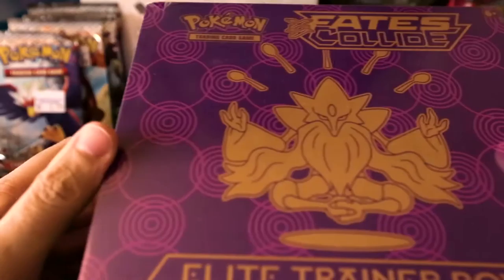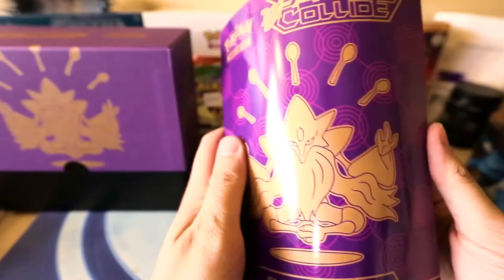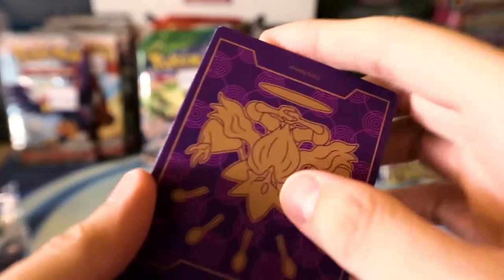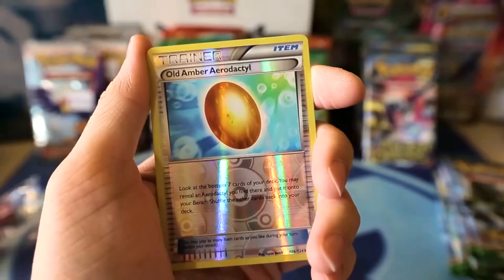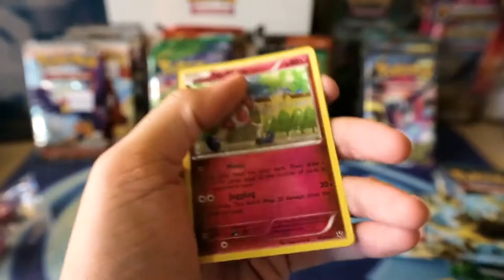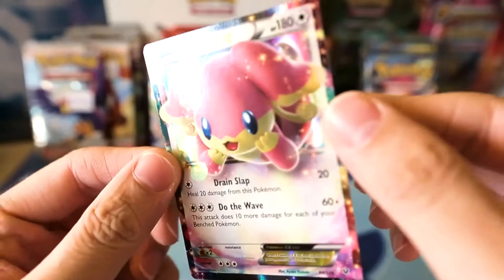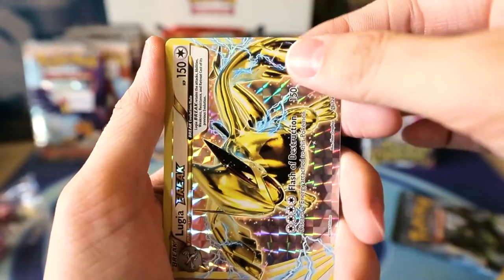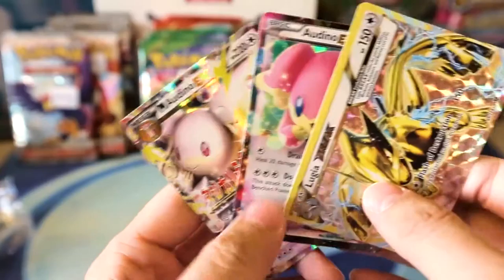Opening Fates Collide Elite Trainer Box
Cracking my first Elite trainer box and we got some great pulls. Woot!